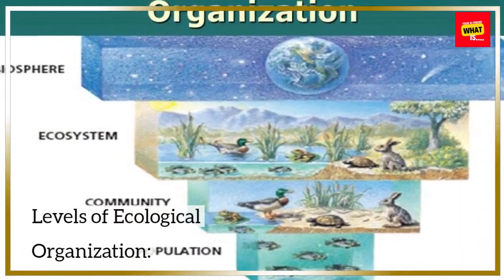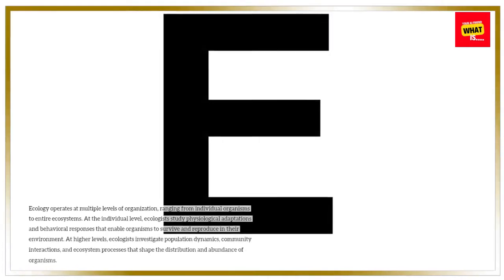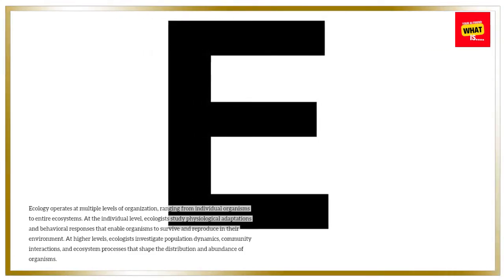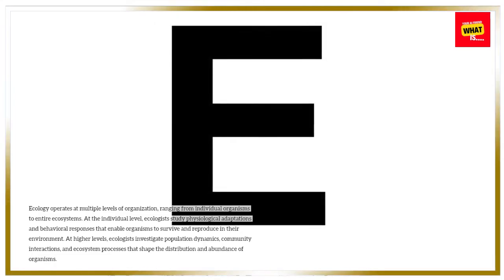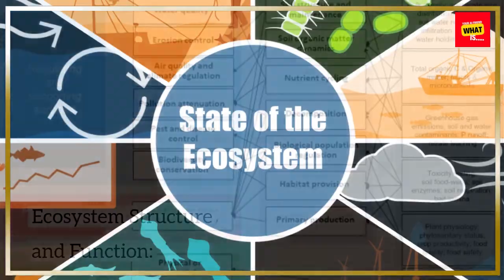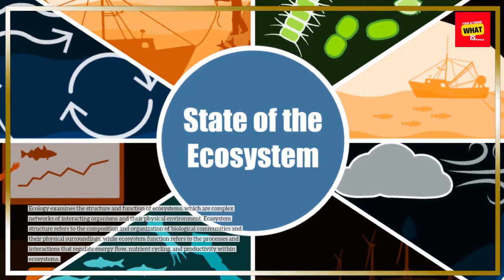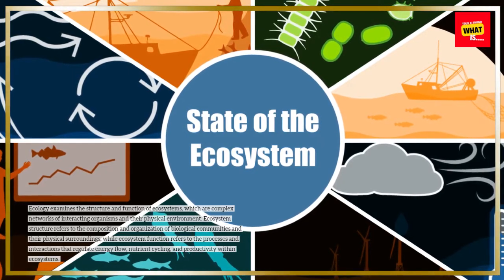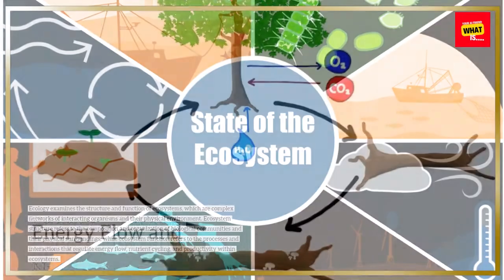What is Ecology, and How Does it Study Interactions Between Organisms and Their Environment?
Explore the field of ecology and understand how it examines the intricate relationships between organisms and their surroundings.